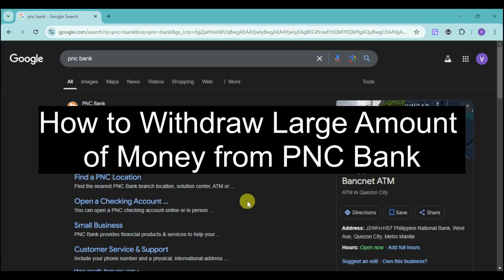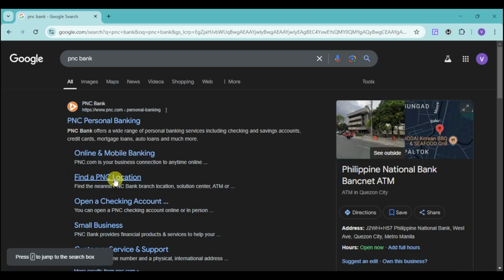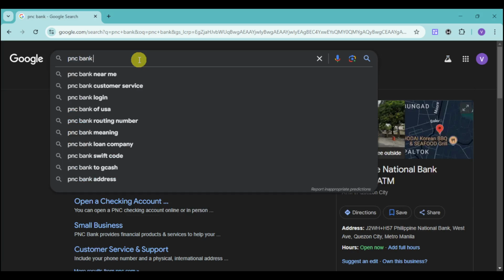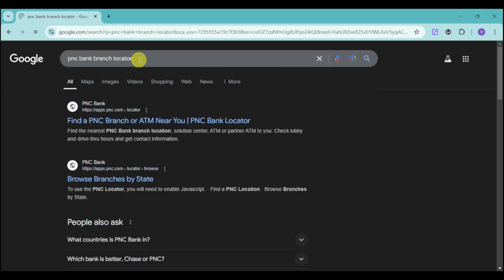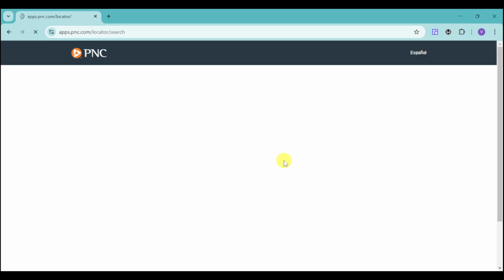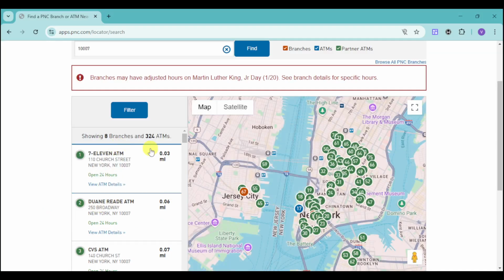How to Withdraw Large Amount of Money from PNC Bank (Best Method)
"Learn the best method for withdrawing large amounts of money from PNC Bank. This guide will show you how to manage large withdrawals efficiently and safely for all your banking needs.

0:00 Introduction
0:07 Start